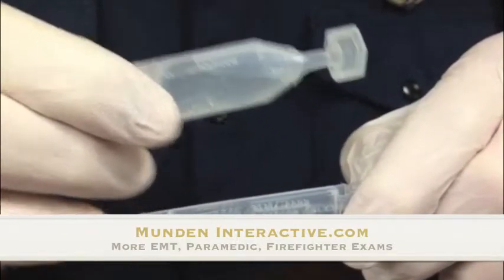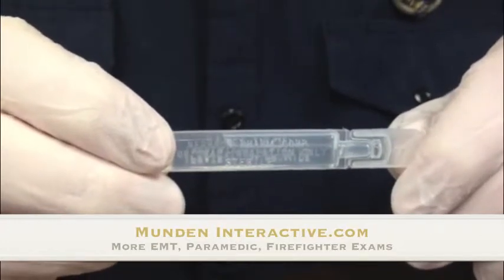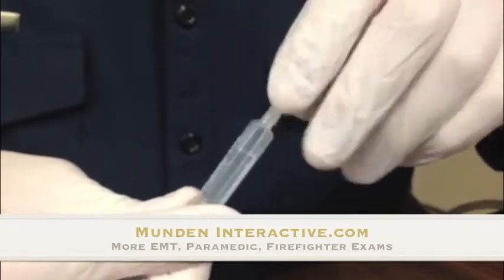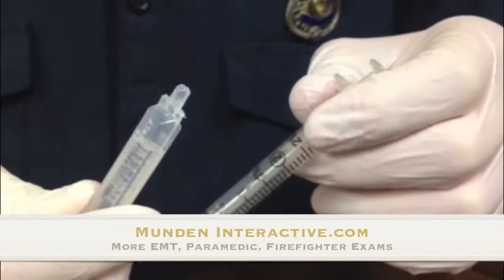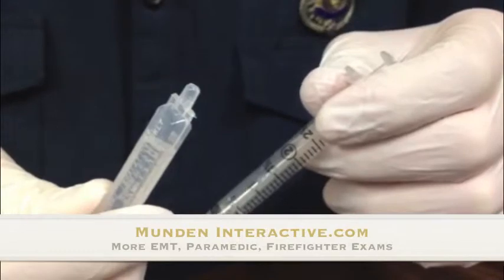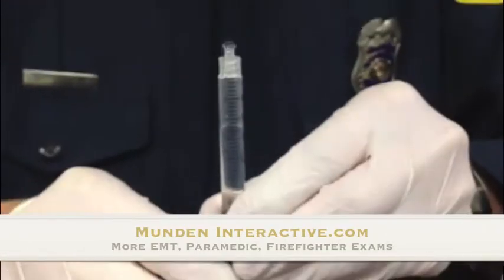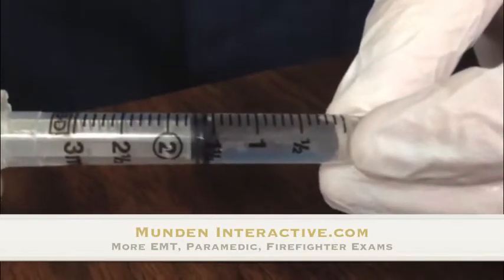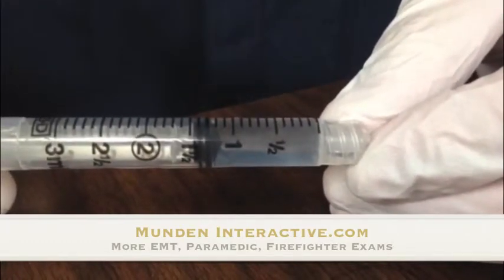Munden Interactive Medication Draw Albuterol Atrovent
Paramedic Medication Draw, NREMT, Albuterol, Atrovent, Pediatric Atrovent, ICEMA